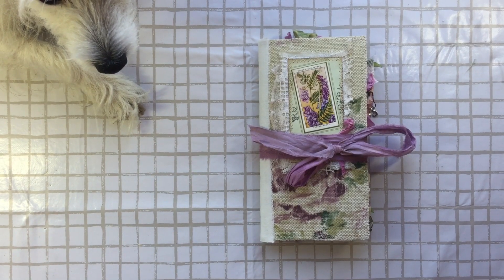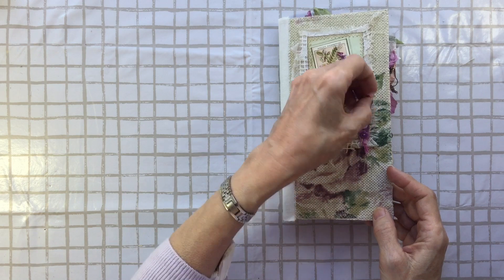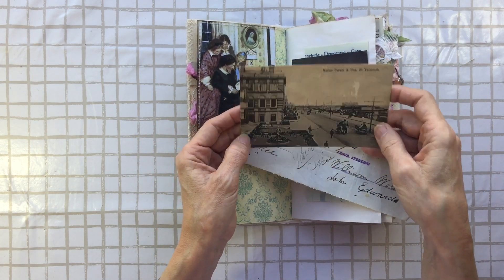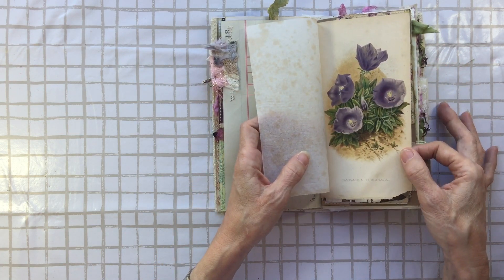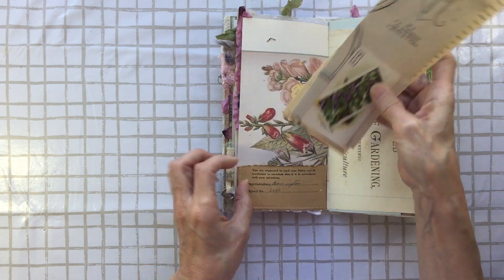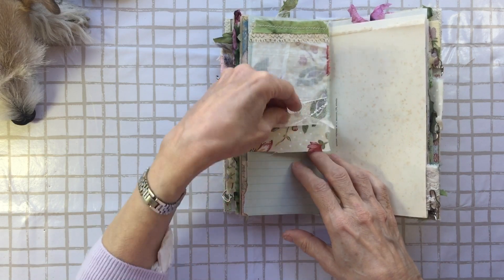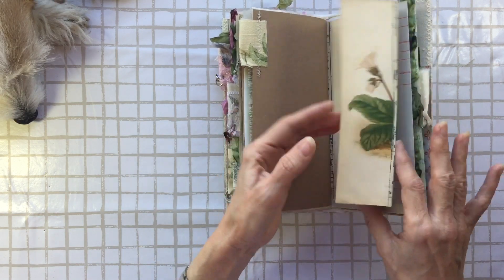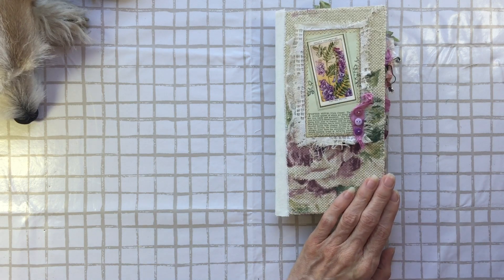Junk Journal Violet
This journal is sold Thank you

The journal is inspired by Sheena from Luna Rozu - if you don’t know her you will find her She is amazing.

The journal is a little under 81/2” x 41/2” It’s cover is fabric over card stock inside and outside. It has 1 sewn in signature using a 5 hole pamphlet stitch. There are approx 64 pages counting fronts and backs. The journal contains a mixture of tea  stained, vintage and newer book pages, scrapbook and speciality papers